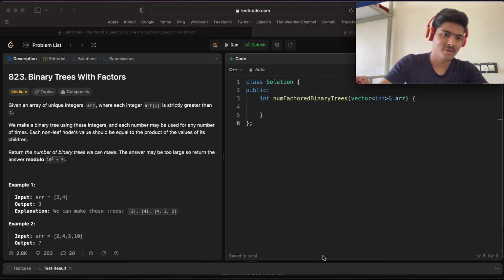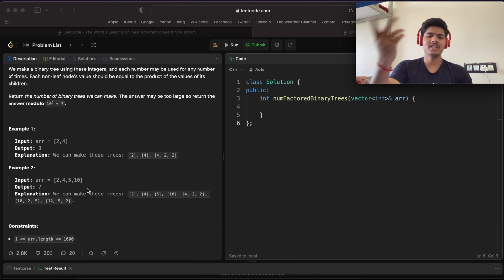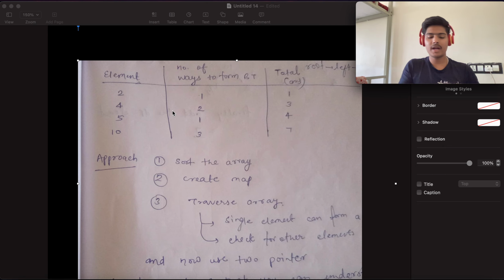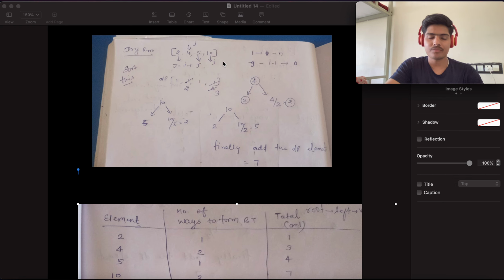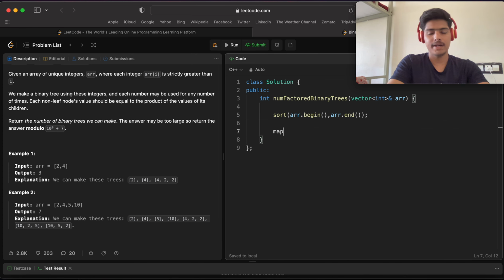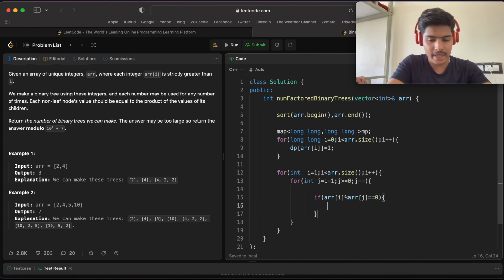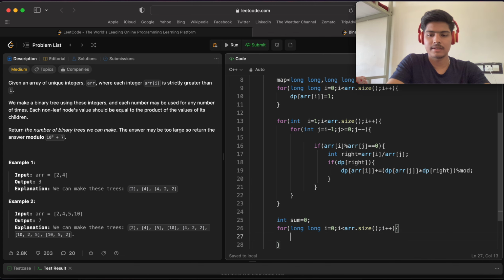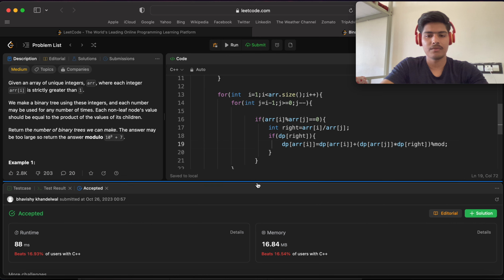Binary Trees With Factors Leetcode 823--🔥13/75🔥 Hard Leetcode Challenge